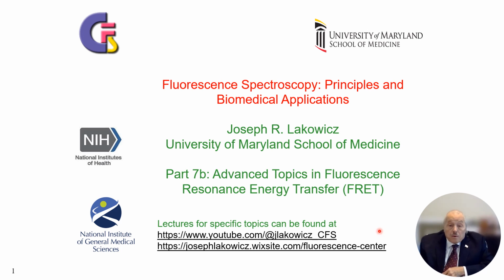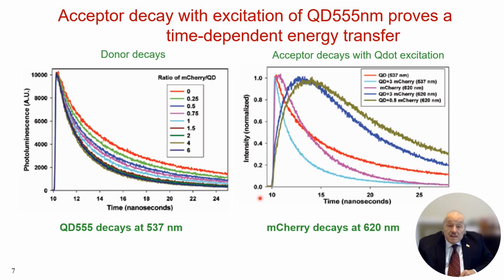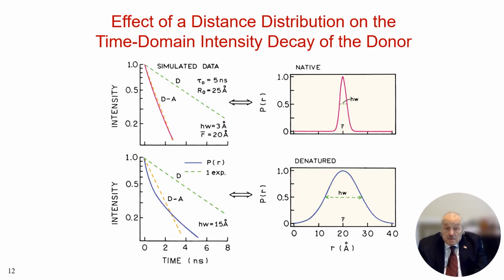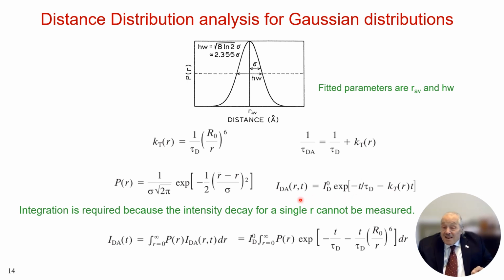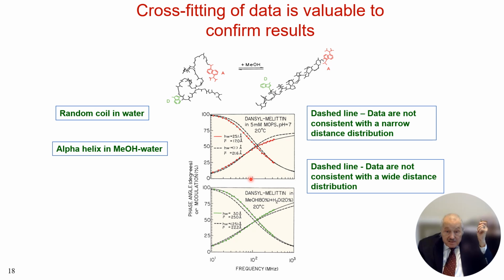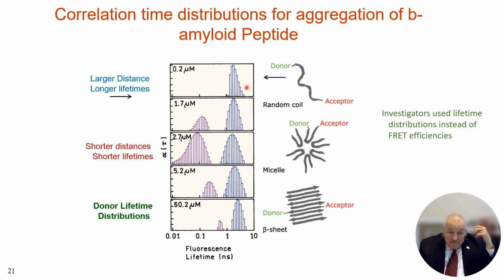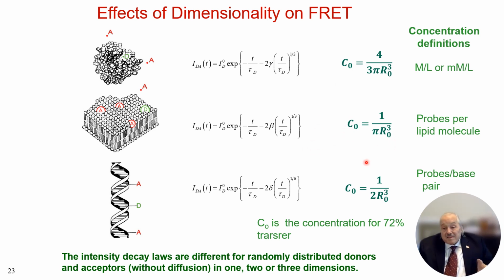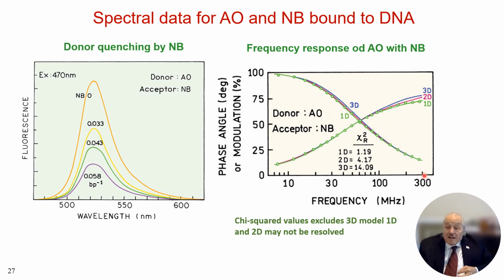Part 7b: Advanced Topics in Fluorescence Resonance Energy Transfer (FRET)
Fluorescence Resonance Energy Transfer (FRET) is a powerful technique to study molecular interactions at the nanometer scale. While the basic principles are well-established, ongoing research continues to push the boundaries of FRET applications. Here are some advanced topics in FRET:

Single-Molecule FRET (smFRET):

Real-time dynamics: By observing individual molecules, smFRET allows for the study of dynamic processes, such as protein folding, conformational changes, and molecular interactions, in real-time.

Heterogeneity: smFRET can reveal population heterogeneity within a sample, identifying subpopulations with distinct properties.

Förster Resonance Energy Transfer Microscopy (FRET Microscopy):

Imaging molecular interactions: By combining FRET with microscopy, researchers can visualize molecular interactions and dynamics within cells and tissues.

Super-resolution microscopy: FRET can be integrated with super-resolution techniques, such as STED and STORM, to achieve higher spatial resolution.

Time-Resolved FRET (TR-FRET):

Measuring distances and dynamics: TR-FRET allows for the measurement of distances and dynamic processes on a nanosecond timescale.

Probing energy transfer rates: By analyzing the time-dependent decay of donor fluorescence, TR-FRET can provide insights into the efficiency of energy transfer.
Advanced FRET Applications

Biomolecular Interactions:

Protein-protein interactions: FRET can be used to study the formation and dissociation of protein complexes, as well as conformational changes within proteins.

DNA-protein interactions: FRET can be employed to investigate the binding of proteins to specific DNA sequences and the regulation of gene expression.
Biosensors:

FRET-based biosensors: FRET can be used to develop highly sensitive and specific biosensors for detecting a wide range of analytes, including ions, small molecules, and biomolecules.

Cellular imaging: FRET-based biosensors can be used to monitor intracellular signaling pathways and cellular responses to stimuli.
Nanotechnology:

Nanoparticle assembly: FRET can be used to study the assembly of nanoparticles and their interactions with biomolecules.

Nanomaterial characterization: FRET can be employed to probe the structure and properties of nanomaterials.